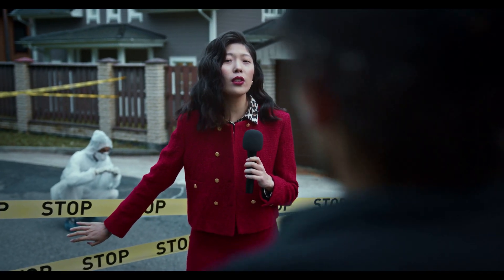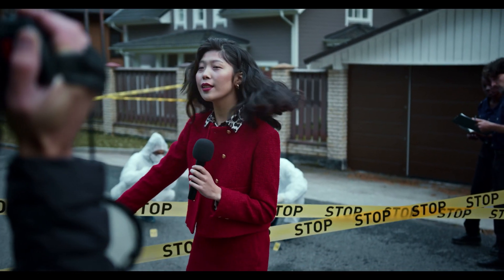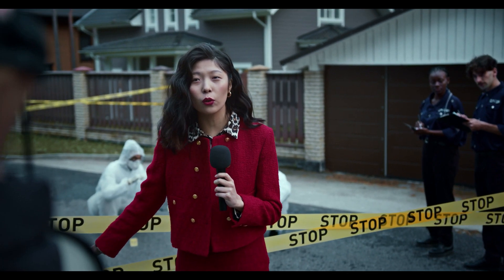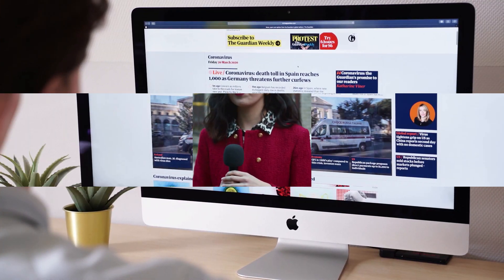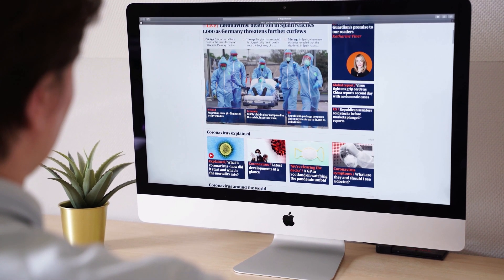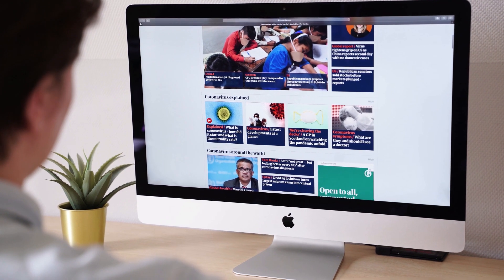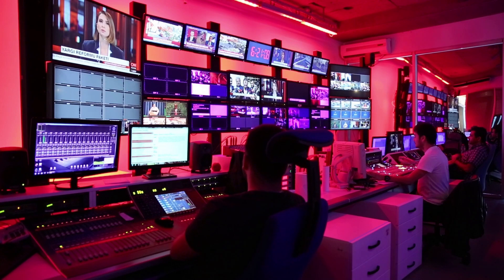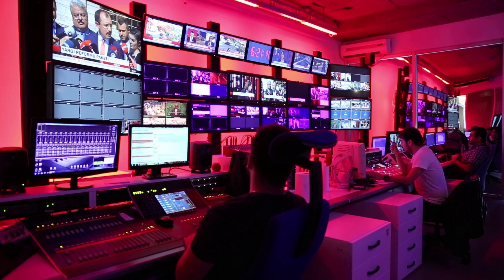Role of Social Media in Spreading Misinformation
In today's digital age, social media has become a powerful tool for sharing information and connecting with others. However, as social media platforms have grown in popularity, they have also become a breeding ground for the spread of misinformation.

Misinformation is false or misleading information that is spread without the intent to deceive. It can take many forms, from rumors and conspiracy theories to false news stories and manipulated images. Social media platforms have made it easier than ever for misinformation to spread rapidly, often reaching thousands or even millions of people within a matter of hours.

One reason for this is that social media algorithms are designed to prioritize content that is likely to generate engagement, such as likes, shares, and comments. This means that sensational or controversial content, even if it's untrue, is more likely to be shared widely, while accurate but less attention-grabbing content may be overlooked.

Another factor is the prevalence of echo chambers on social media. People tend to follow and engage with content that confirms their existing beliefs, which can reinforce false information and make it difficult to correct.

The consequences of misinformation can be significant. It can undermine trust in institutions, fuel social unrest, and even pose a threat to public health and safety. That's why it's important to be critical of the information we see online and to fact-check sources before sharing them with others.

As social media continues to play an increasingly important role in our lives, it's crucial that we work together to combat the spread of misinformation and promote accurate information. This includes efforts by social media platforms to improve their algorithms, as well as individual efforts to be responsible consumers of information and to share accurate information with others.